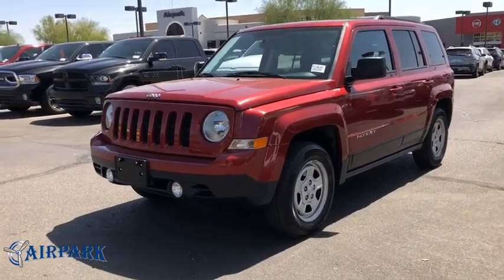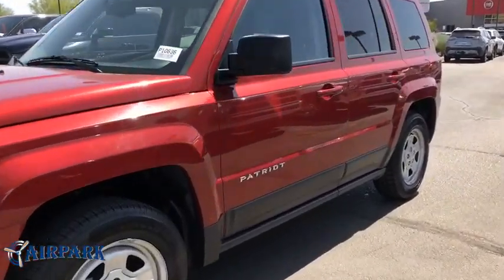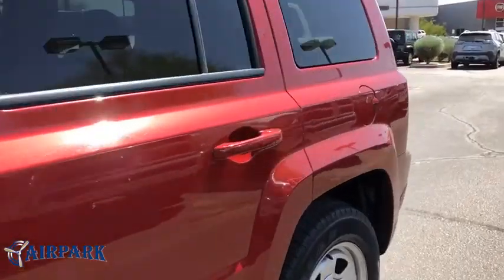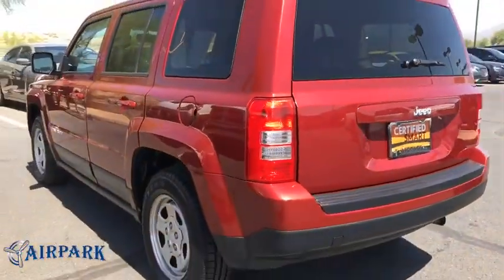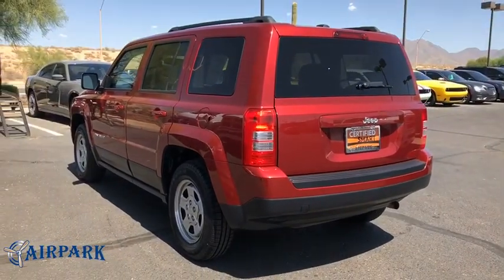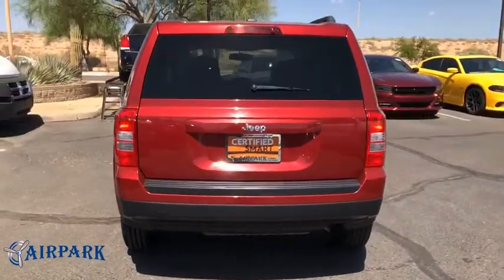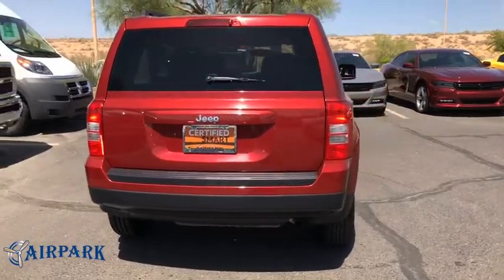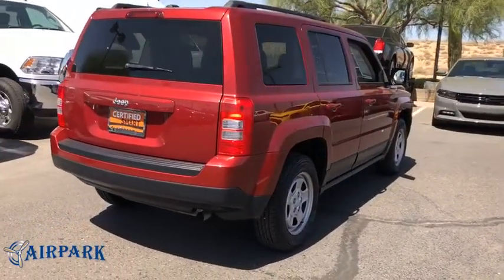2017 Jeep Patriot Phoenix, Scottsdale, Tempe, Peoria, Mesa, AZ P10636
Deep Cherry Red Crystal Pearlcoat Used 2017 Jeep Patriot available in Phoenix, Arizona at Airpark Chrysler Dodge Jeep. Servicing the Scottsdale, Tempe, Peoria, Mesa, AZ area.

Airpark CDJ
7801 E Frank Lloyd Wright Blvd

LOCAL TRADE, ONE OWNER, Dark Slate Gray Premium Cloth Bucket Seats, Air Conditioning, Automatic Headlamps, Body Color Door Handles, Body Color Liftgate Applique, Illuminated Entry, Keyless Entry, Power Driver 1-Touch Windows, Power Heated Fold-Away Mirrors, Power Value Group, Quick Order Package 24A, Speed Sensitive Power Locks. Certified. Clean CARFAX. 4D Sport Utility Sport FWD 2.0L I4 DOHC 16V Dual VVT CVTChrysler Group Certified Pre-Owned Details:* Includes First Day Rental, Car Rental Allowance, and Trip Interruption Benefits* Warranty Deductible: $100* Vehicle History* Limited Warranty: 3 Month/3,000 Mile (whichever comes first) after new car warranty expires or from certified purchase date* Transferable Warranty* Powertrain Limited Warranty: 84 Month/100,000 Mile (whichever comes first) from original in-service date* 125 Point Inspection* Roadside AssistanceAwards:* 2017 KBB.com 10 Most Awarded Brands Thank you for your interest. If you need any additonal information, such as more photographs, a free copy of the CarFax, or additional history on the vehicle, do not hesitate to contact us at , visit our or stop by our wonderful showroom conveniently located off Frank Lloyd Wright Blvd and near the 101 HWY. We look forward to helping you!
WHEELS: 16 X 6.5 STYLED STEEL  (STD),QUICK ORDER PACKAGE 24A  -inc: Engine: 2.0L I4 DOHC 16V Dual VVT  Transmission: Continuously Variable Transaxle II,MANUFACTURER'S STATEMENT OF ORIGIN,POWER VALUE GROUP  -inc: Body Color Door Handles  Illuminated Entry  Speed Sensitive Power Locks  Keyless Entry  Automatic Headlamps  Power Heated Fold-Away Mirrors  Power Driver 1-Touch Windows  Body Color Liftgate Applique,DEEP CHERRY RED CRYSTAL PEARLCOAT,TIRES: P205/70R16 BSW AS  (STD),TRANSMISSION: CONTINUOUSLY VARIABLE TRANSAXLE II  -inc: AutoStick Automatic Transmission  Tip Start,DARK SLATE GRAY  PREMIUM CLOTH BUCKET SEATS,AIR CONDITIONING,ENGINE: 2.0L I4 DOHC 16V DUAL VVT  (STD),Front Wheel Drive,Power Steering,ABS,Front Disc/Rear Drum Brakes,Brake Assist,Steel Wheels,Tires - Front All-Season,Tires - Rear All-Season,Temporary Spare Tire,Rear Defrost,Privacy Glass,Intermittent Wipers,Variable Speed Intermittent Wipers,Fog Lamps,AM/FM Stereo,CD Player,Satellite Radio,MP3 Player,Auxiliary Audio Input,Bluetooth Connection,Pass-Through Rear Seat,Rear Bench Seat,Adjustable Steering Wheel,Cruise Control,Cloth Seats,Bucket Seats,Auto-Dimming Rearview Mirror,Driver Vanity Mirror,Passenger Vanity Mirror,Floor Mats,Engine Immobilizer,Traction Control,Stability Control,Front Side Air Bag,Tire Pressure Monitor,Driver Air Bag,Passenger Air Bag,Front Head Air Bag,Rear Head Air Bag,Passenger Air Bag Sensor,Child Safety Locks